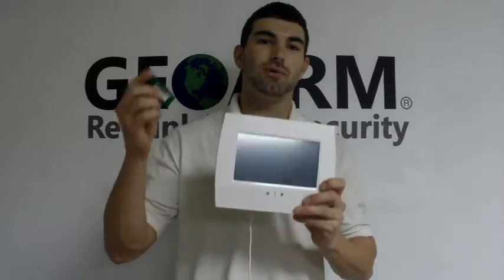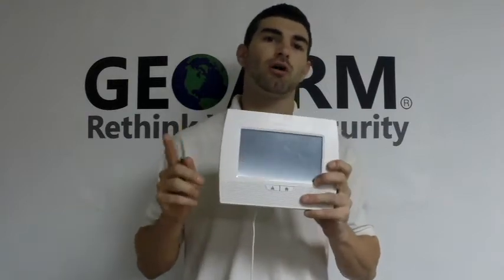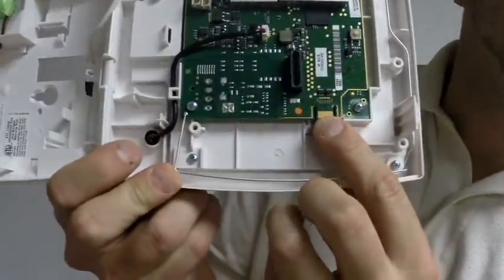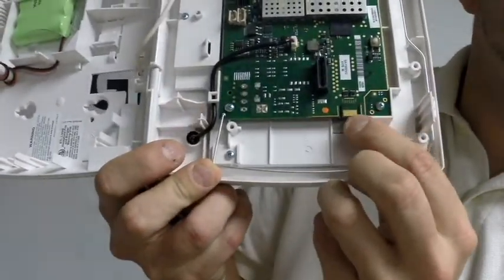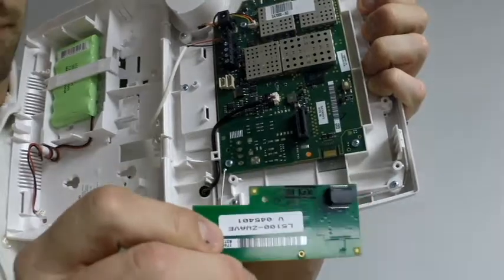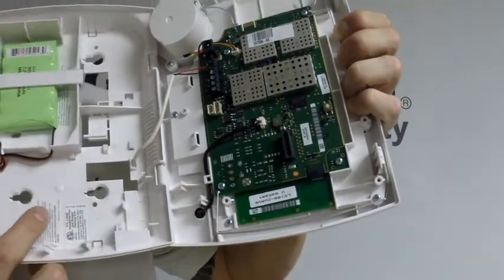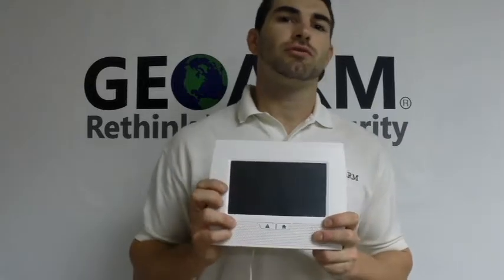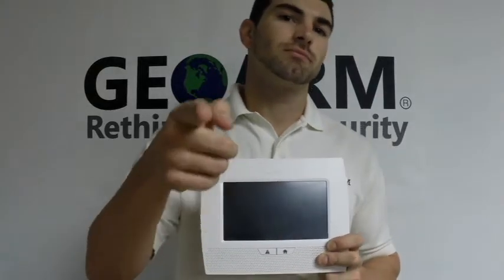Honeywell L5100-ZWAVE - L7000 Installation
How to install your Wireless l5100-ZWave Card into The Honeywell L7000 wireless security system. Remotely control with Total Connect 2.0 all Z-Wave lights, locks, thermostats, shades, water valves and more. Pay less, Go to GEOARM.com!